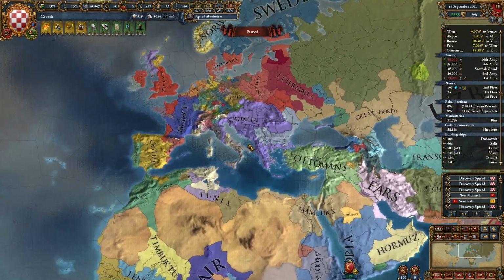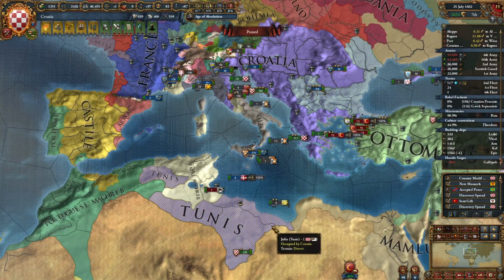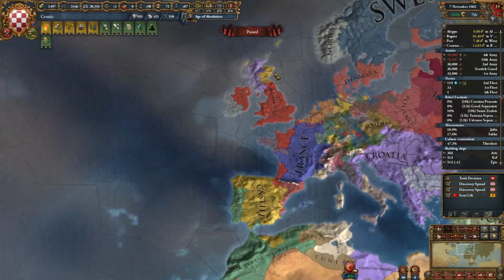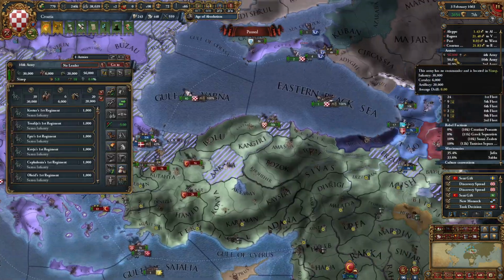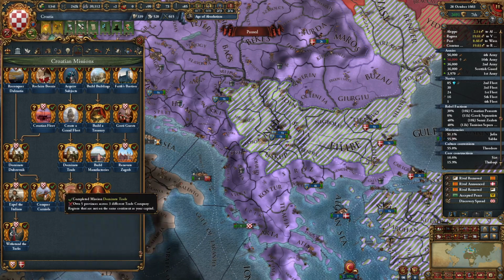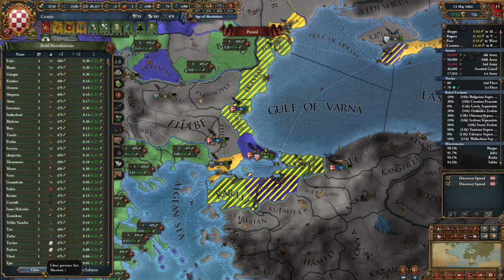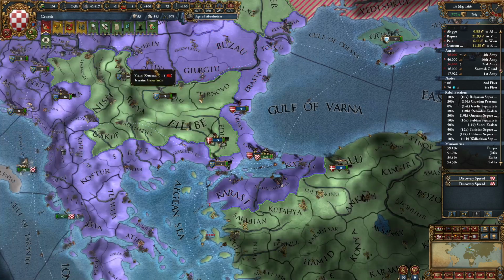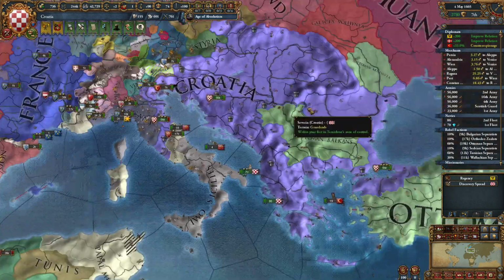Europa Universalis IV: Croatian Land Za-Grab - Ep 41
It has been **way** too long since we played the "King of Grand Strategy" -- so we're back with Croatia, a country that was added in patch 1.30 (Emperor) and is in a tricky position: a junior member of a Personal Union with Hungary, and with the looming threat of the Ottomans.

Snail Mail:
P3A 4S8